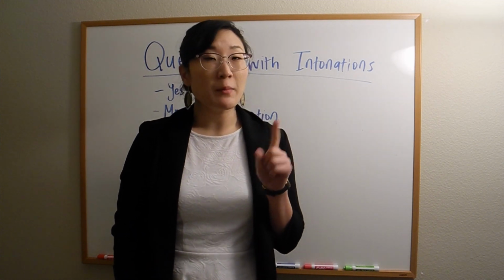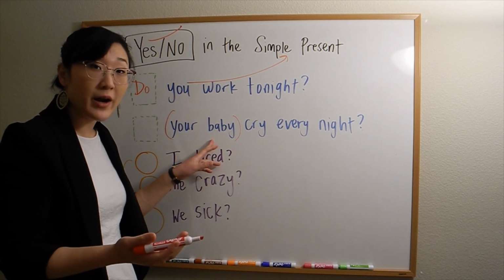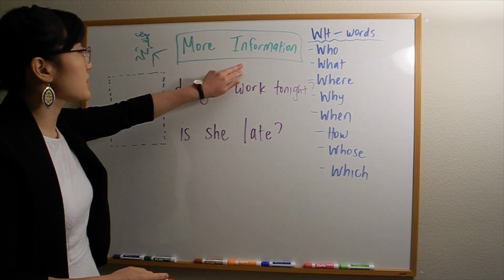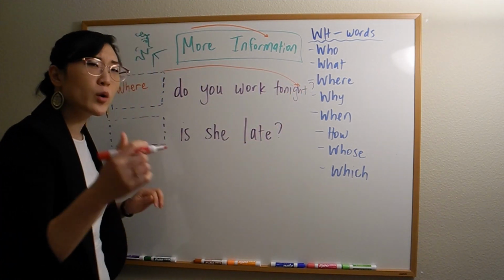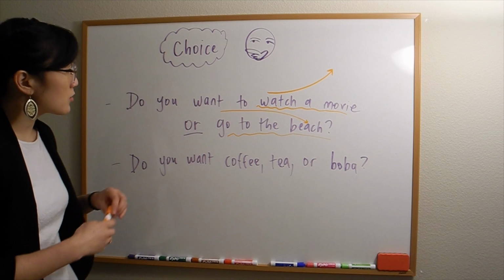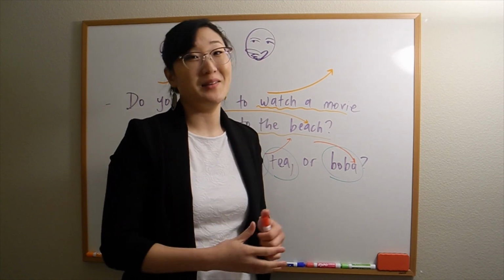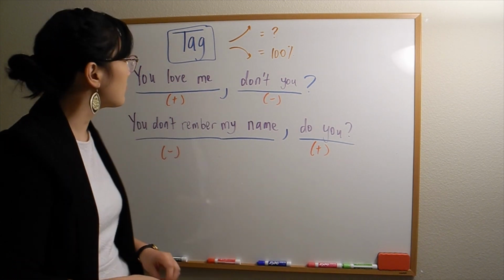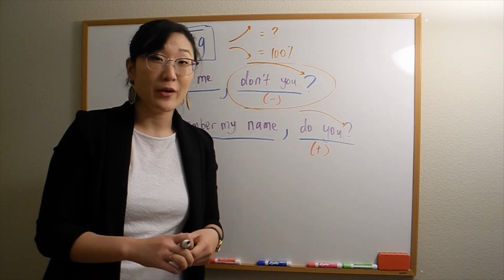Different Types of Questions with Intonations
In this video, we will review the 4 types of questions and the intonations of each of them. This is especially important in conversation practice :). I hope you enjoy the video. Please try to actively practice asking questions both inside and outside of class with me, your friends, peers, or even strangers! I'm excited to hear your questions next class!